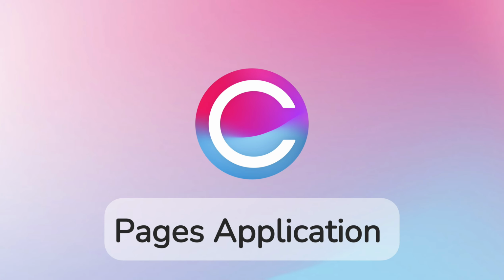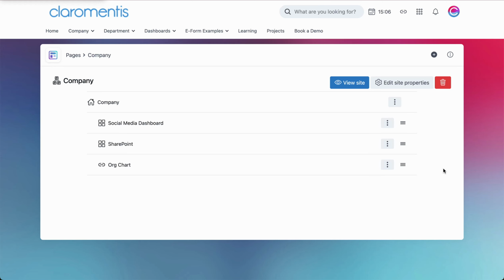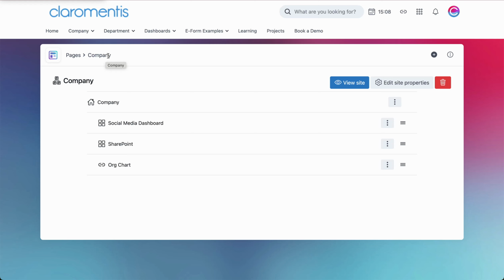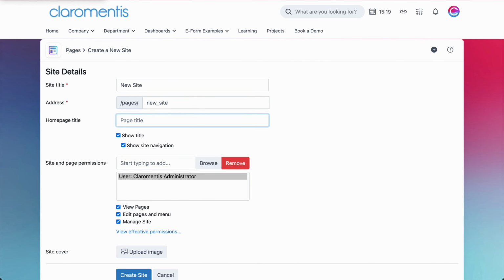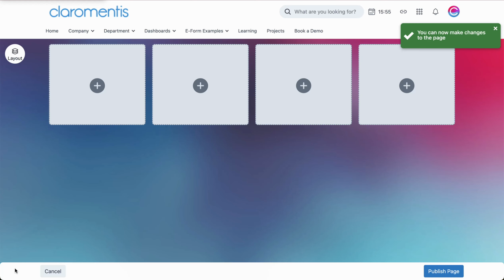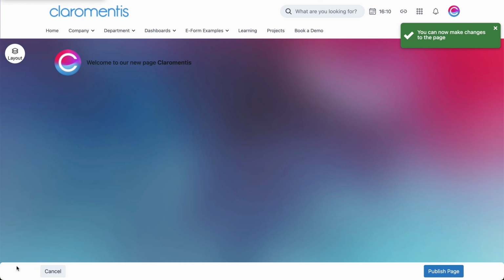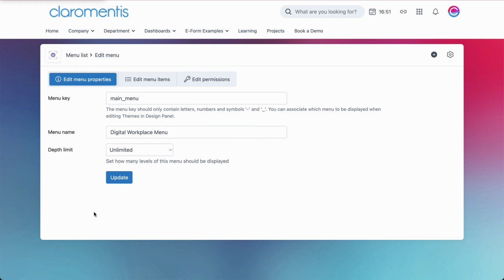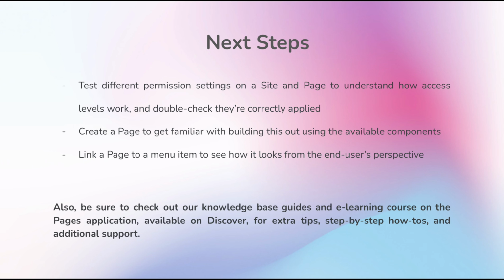Claromentis Pages Application Overview: Build & Customise Intranet Pages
In this overview, Aaron Trzcinski, Technical Account Manager at Claromentis, walks you through the Pages application — an essential tool within the Claromentis intranet for creating personalised Sites and Pages for departments, teams, and more.

Pages is the drag-and-drop CMS at the heart of your Claromentis digital workplace. It lets you build dynamic, component-driven pages that pull in content from across your intranet — from news and documents to anniversaries and dashboards — without needing any design or development skills.

In this video, we cover:
- The difference between Sites and Pages
- Permission levels: Application Administrator, Create Site, Manage, Add & Edit, and View
- Creating new Sites from scratch or by copying an existing template
- Adding Pages, sub-pages, and links within a Site
- Building and customising Pages using drag-and-drop components
- Choosing and configuring components (e.g. news, documents, greetings)
- Editing published Pages and understanding why there's no version history
- Previewing changes before publishing
- Linking Pages to the main menu via the Menu Builder application

The Pages application is a key feature within the Claromentis intranet — one of three integrated products within the Claromentis Digital Workplace Suite, alongside our business process automation and learning management system (LMS).

About Claromentis
Trusted by 100,000+ users worldwide, Claromentis is an enterprise-ready digital workplace suite that brings together integrated intranet, business process automation, e-learning and franchise management products in one solution. Claromentis is ISO 9001:2015 and ISO 27001:2022 and HIPAA certified.